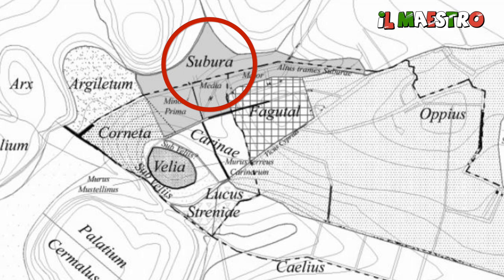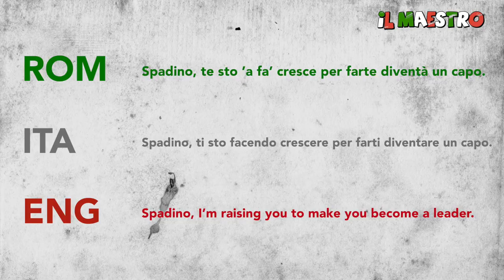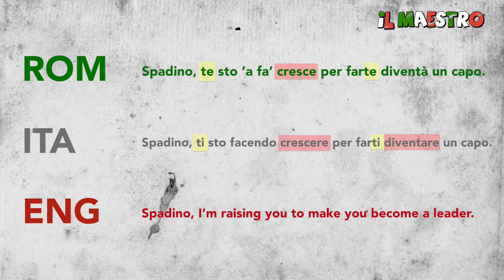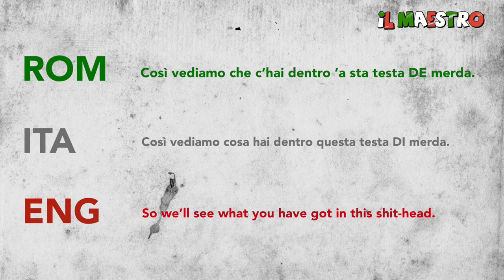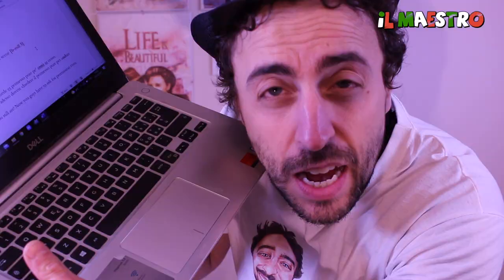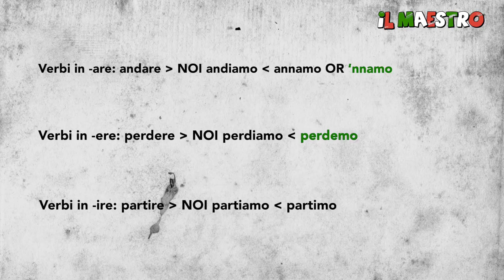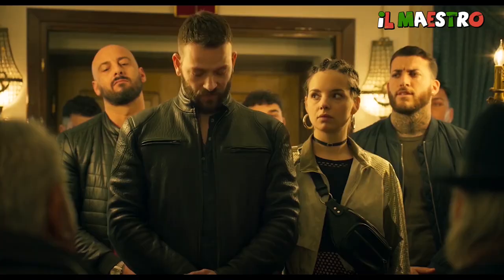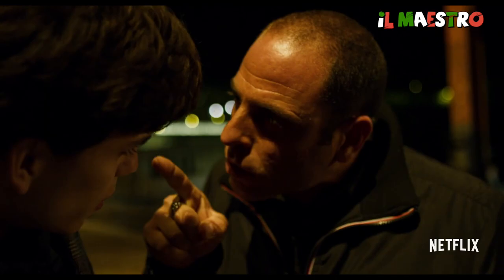SUBURRA Roman Dialect vs Italian... Unleash the Roman in you!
📺 SUBURRA Language Made Easy... Watch this🔞 (Italian Dialects Pt. 2) [Sub ITA/ENG]

📺 In today's video, you will learn how to improve your understanding of the Roman dialect spoken in SUBURRA, the TV series set in Rome and its surroundings.
📺  Watch this video and learn Italian in a fun and easy way: crack the secrets of the Roman dialect and enjoy Suburra more and more.
📺 Did you know that Romans makes some interesting changes to last vowels, syllables and prepositions?
📺 Did you know that the L becomes an R before another consonant?

📺📺📺Sit down and enjoy this video about SUBURRA and Roman dialect

🎁 [GET THE FREE GUIDE] Whether you have just started to learn Italian, you haven't started yet, or you are a little Maestro, get the FREE GUIDE “LEARN ITALIAN – Tips, Tricks, Tools”.

📅 FREE live streaming lessons and quizzes every Monday at 8 PM (UK time).
🏆 You have the opportunity of winning a lesson with me every week.

👍 Let’s Connect!

👉🏻Thinking about learning Italian with Il Maestro to finally master Italian once for all?
His students hate him but they always come back. Il Maestro hates them too, but he always shows up to the lessons. Are you ready to hate him? If so👇🏻
👨‍🏫 More about my groups or workshops, or having individual lessons

Dal Maestro è tutto. Mi raccomando: studiate!

Ciao a tutti e benvenuti!
🎥 Welcome to the official YouTube channel of Learn Italian with Il Maestro 🎥

If you are learning Italian or would like to, you are in the right place. 🎯
My mission here is to help you learn Italian with fun videos!
Grammar can be deadly boring, NOT with me masquerading, burping, getting punched, reenacting action movies and more… all in front of the camera.
My name is Stefano, the “Italian tutor near me" you’re looking for. During one of my Italian language classes, half-jokingly the students nicknamed me Il Maestro.
➡️ Since then nobody calls me by my real name. Not even my wife: well, that’s a different story and a different nickname, though!
I was born and raised in Italy, near Naples. After my BA and Masters in Italian, I moved to England to pursue a PhD in Italian (so obvious!) at the University of Reading. 🎓

I still leave here: books, gym, pool, walks, and grey sky… nothing more.

📍 London Rd, Reading RG1 5BA

Your generosity will help Il Maestro to offset the costs of the production of free content, which will also be accessible to those who do not have time or money to buy his lessons or materials.
The idea of taking your money and travelling to the Amalfi Coast is very tempting, but there is no way I can abandon my mission: to Italianise the entire world. Let’s get started together!

⏰ Chapters:
0:00 - 0:56 Intro
0:57 - 1:24 What is Suburra?
1:25 - 2:41 Roman Dialect, Vowels and Syllables
2:42 - 3:28 Roman Dialect and "DE"
3:29 - 5:16 Roman and Consonants
5:17 - 6:19 Roman and rhotacisation
6:20 - 6:51 Conclusions
6:52 - 6:56 Quote
It is a free yet generous way to support Il Maestro’s channel and help him to create Italian language contents, which in turn will help you learn more about the Italian language and culture.